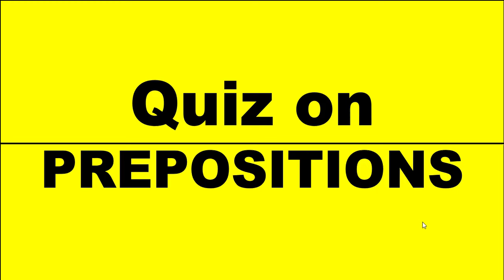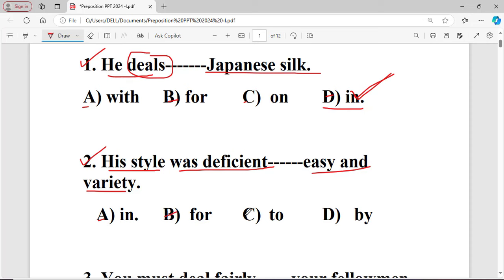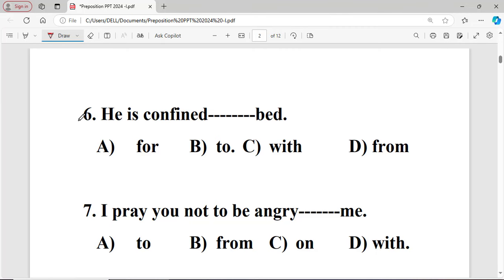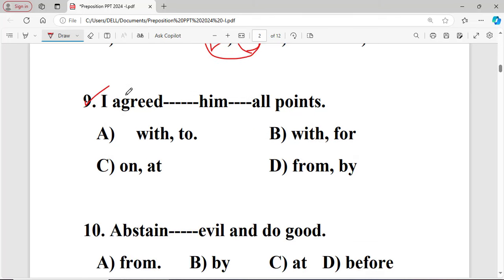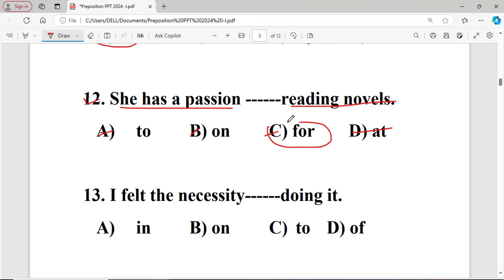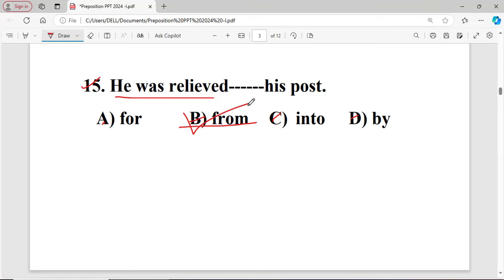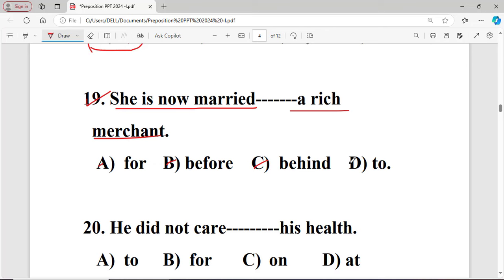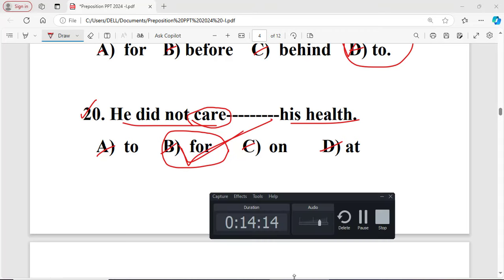QUIZ ON PREPOSITIONS -I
i have discussed 20 important prepositions in this quiz along with four options.